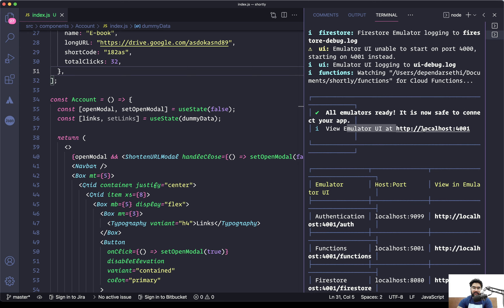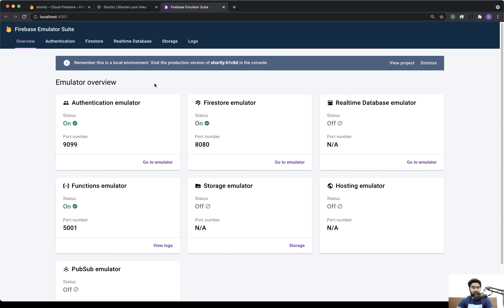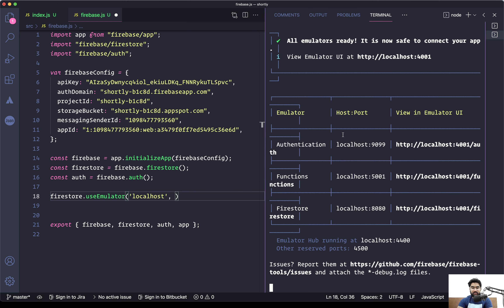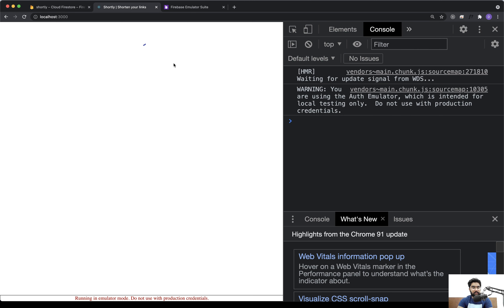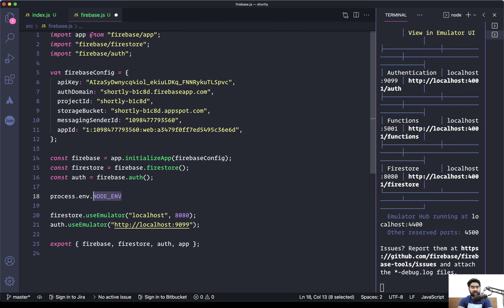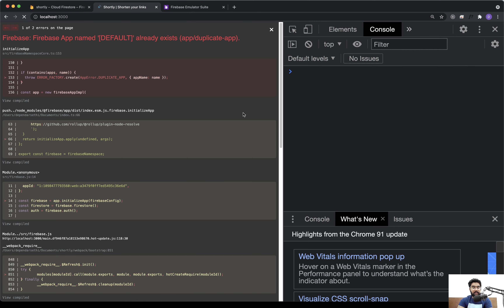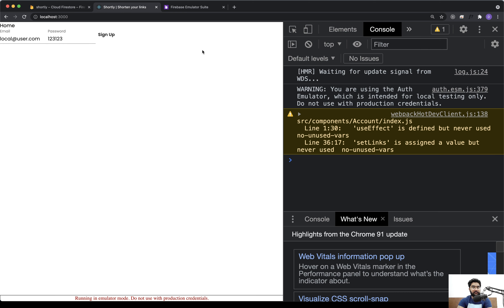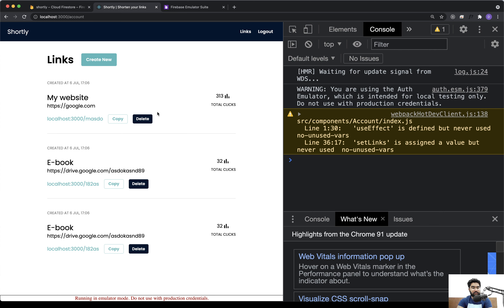Link Shortener React App - Part 15 | Bit.ly Clone (Firebase)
In this series, we will build a Link Shortener Application similar to Bit.ly and Rebrandly.
It will be a Fullstack application.
React for the frontend
and Firebase for the backend(Authentication, Firestore database, Cloud functions and hosting)